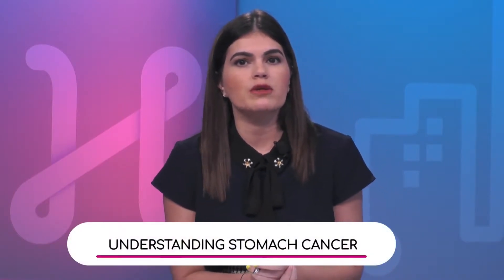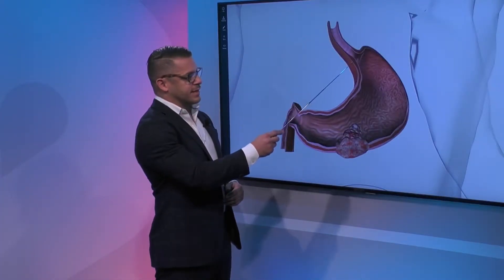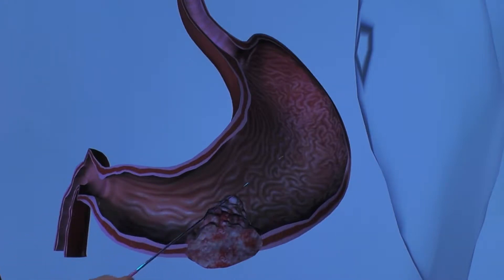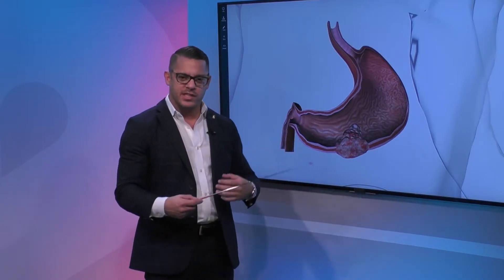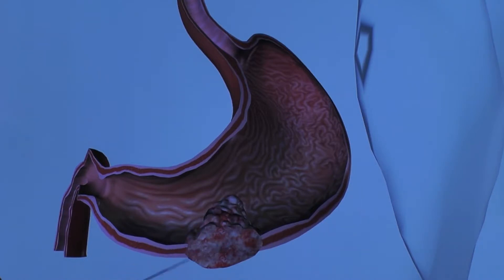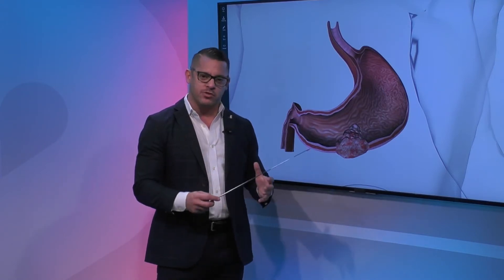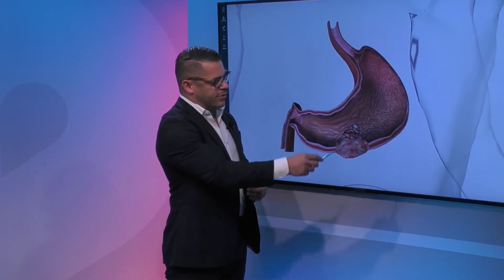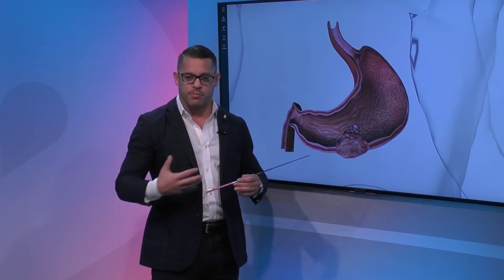Understanding Stomach Cancer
What are the differences between a healthy stomach and a stomach with cancer?

Dr. Omar Llaguna, Oncologic Surgeon with Miami Cancer Institute, explains those differences and talks about how stomach cancer can advance and penetrate through the wall of the stomach.